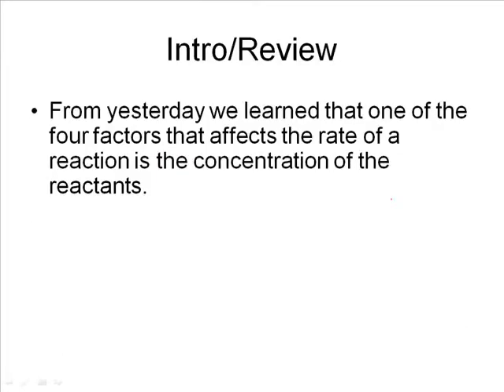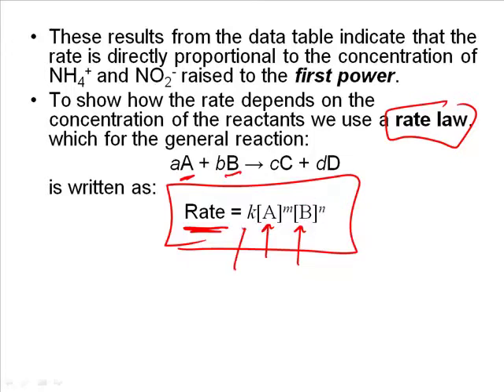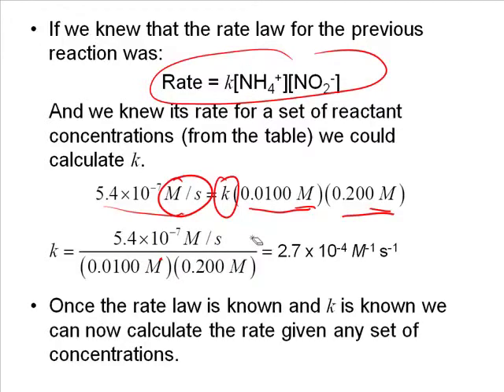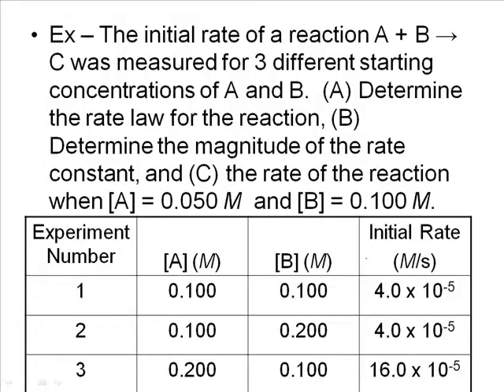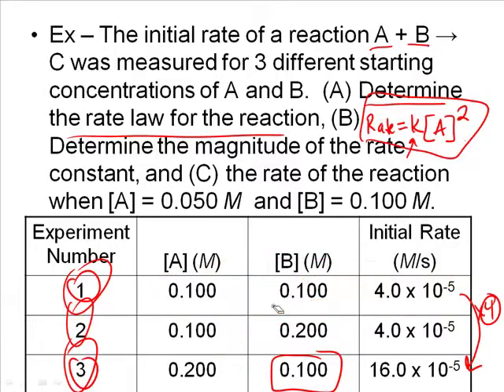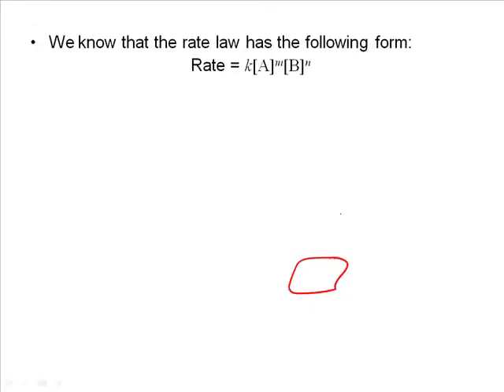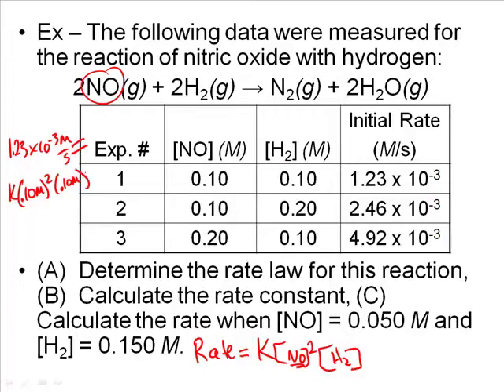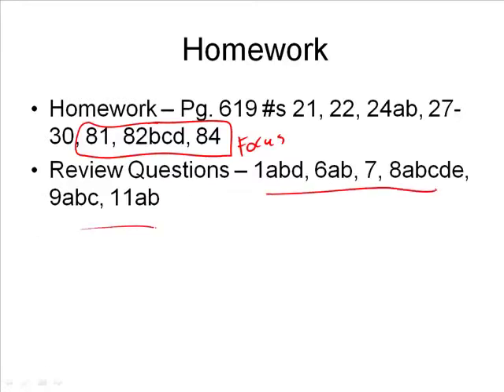Intro to rate laws